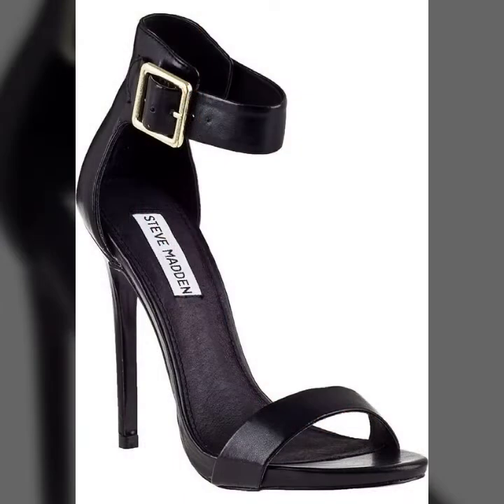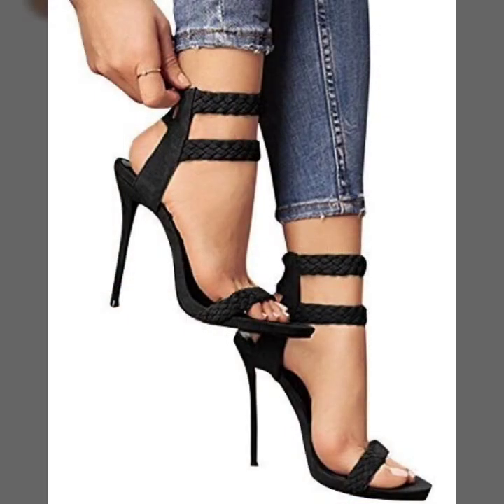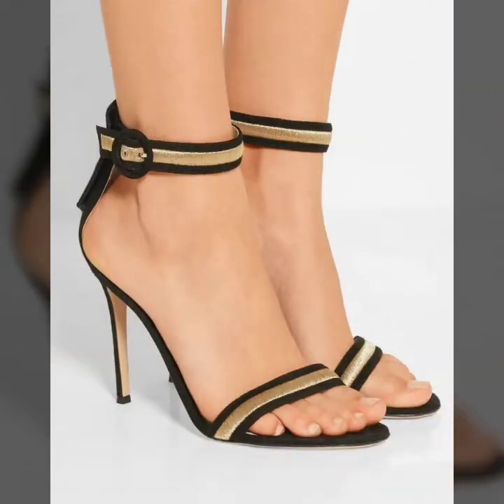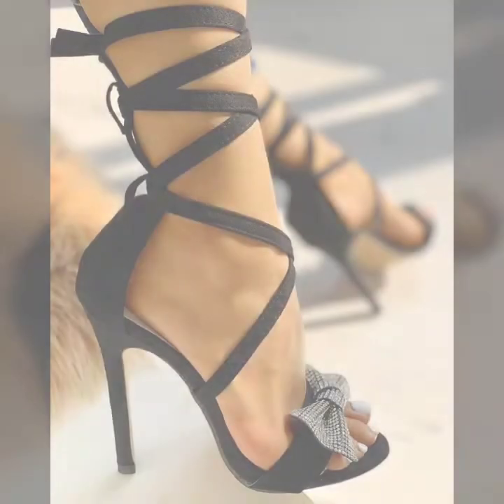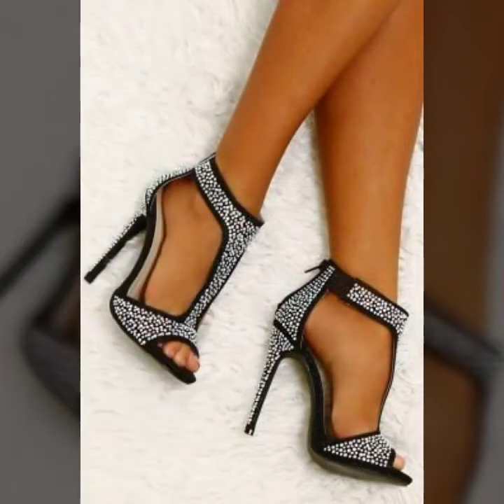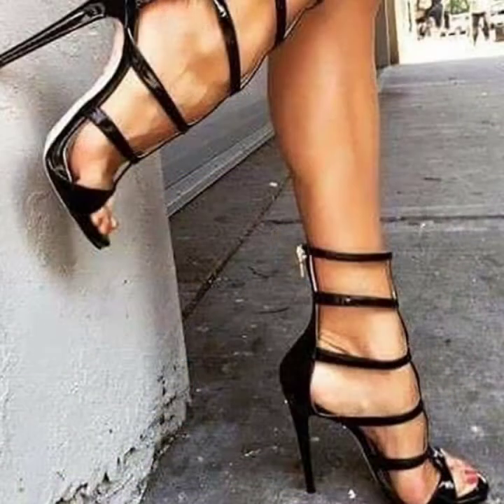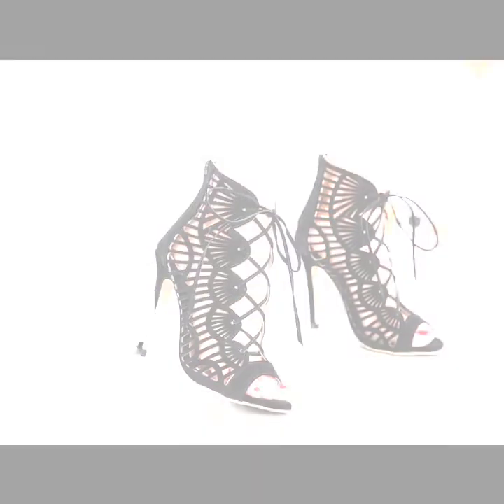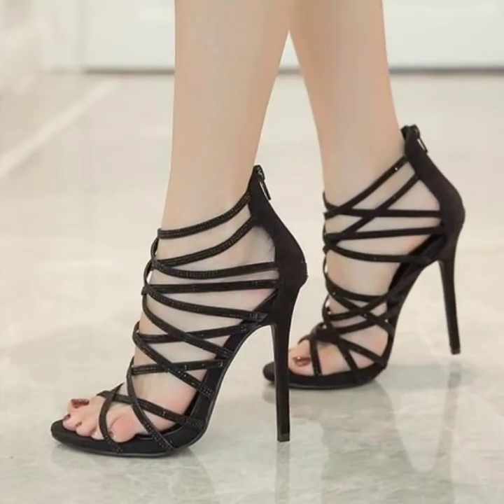Sexy most trendy and fabulous women foot wear collection of black high heel sandals designs 2020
in this video, we will show you the latest trendy women's Feet Jewelry, footwear, feet outfits, female feet & more. Find out the perfect feet outfit for you. Stay up to date with news and information and make sure you are kept up to date with new publishing.

Beautiful feet outfit ideas for women, the video is created on the bases of net articles. Some images used in this video is just for reference purpose only.

sweet and pretty women toe nail art designs and ideas for stylish girls /fantastic acrylic nail art